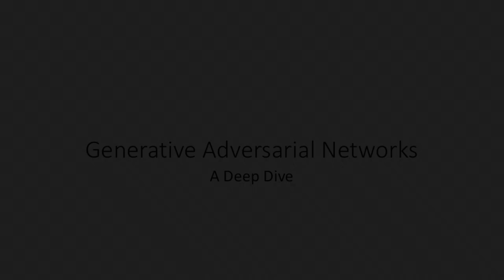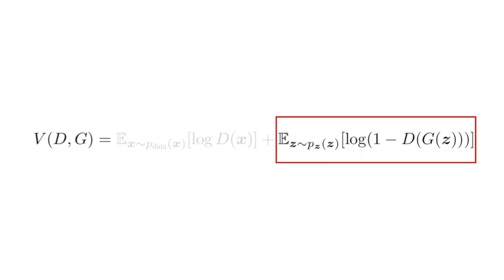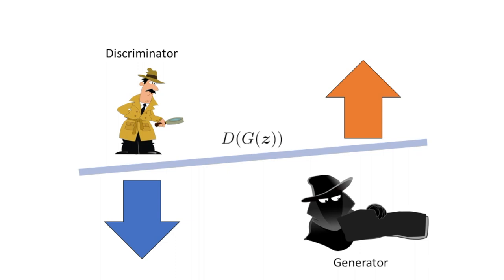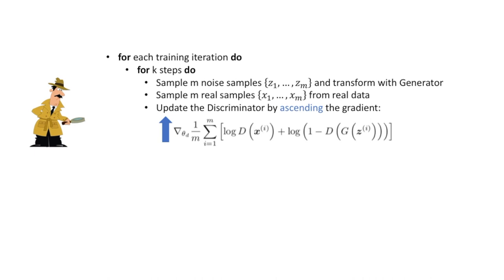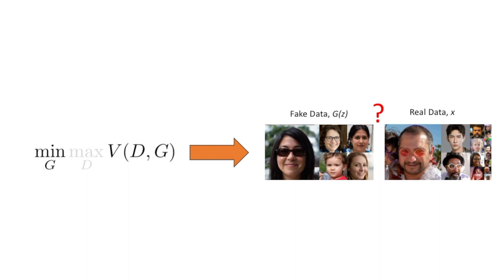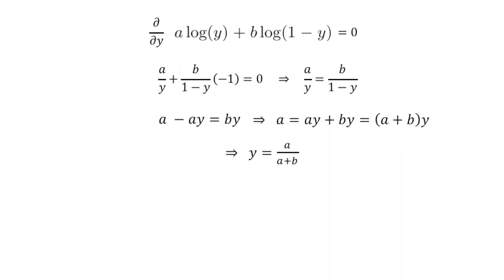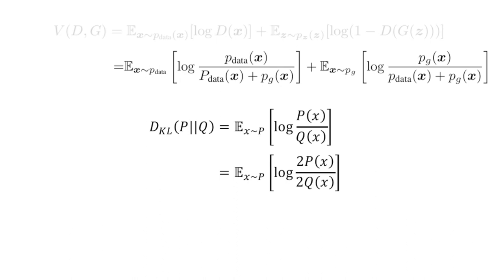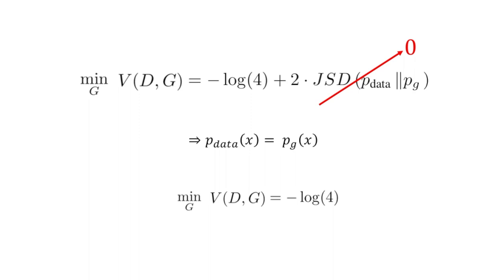Understand the Math and Theory of GANs in ~ 10 minutes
This video takes a deep dive into the math of Generative Adversarial Networks.  It explains the optimization function, steps through an algorithm for solving it, and theoretically proves that solving it leads to the perfect Generative model.